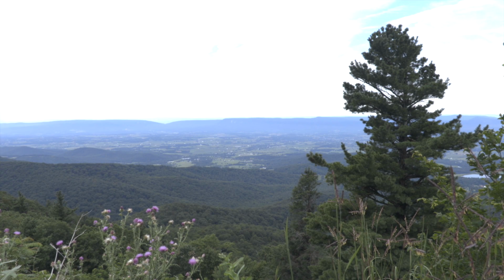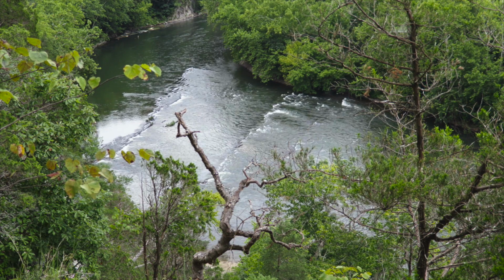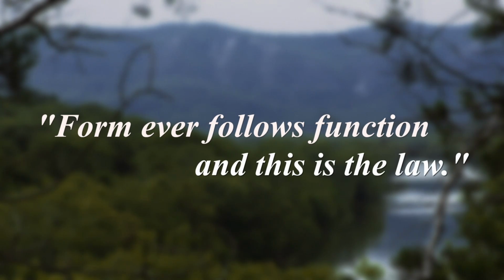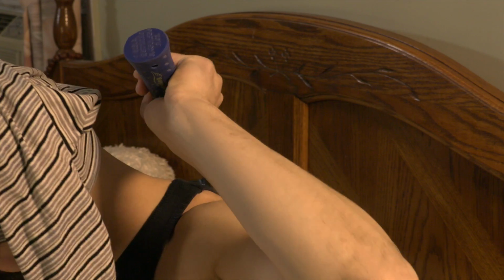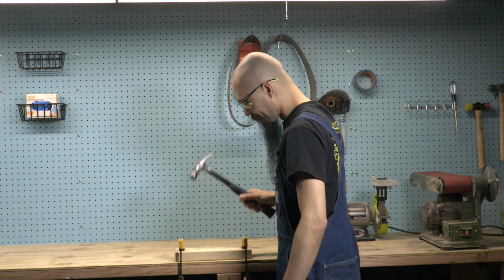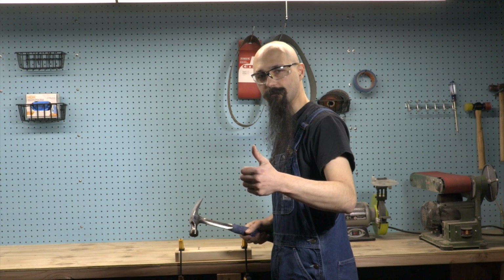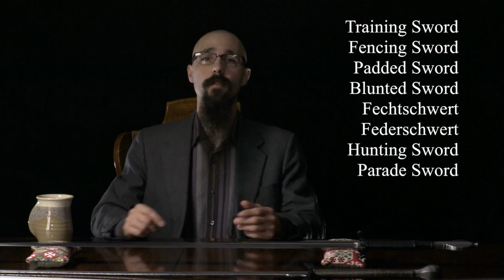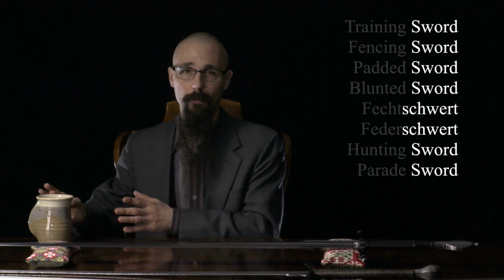What is a Sword?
In which I discuss form and function, and get a little pedantic about the use of the term "sword" in a modern context.